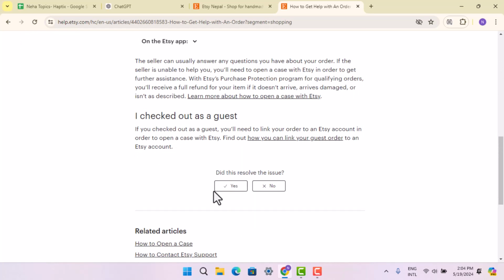What Should I Do If I Have A Problem With My Order On Etsy App !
This Video Is based on How you can fix if having problem with order in the Etsy app.

Chapters / Timestamps
0:00 Introd
0:20 Fix Problem With Order On Etsy App
0:56 Outro